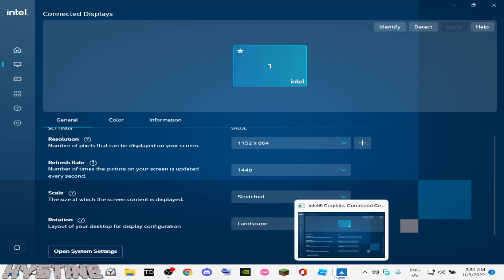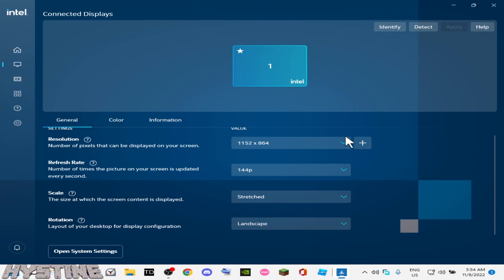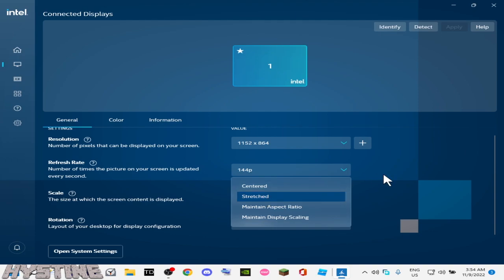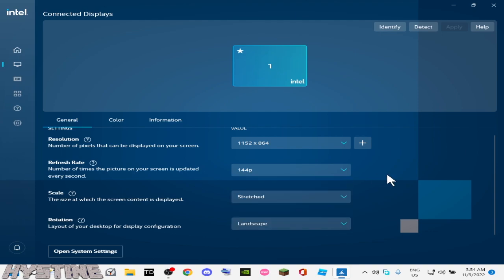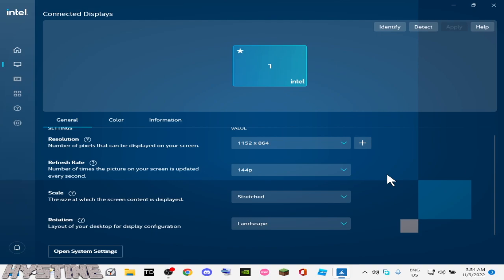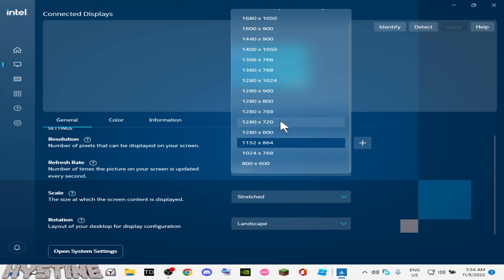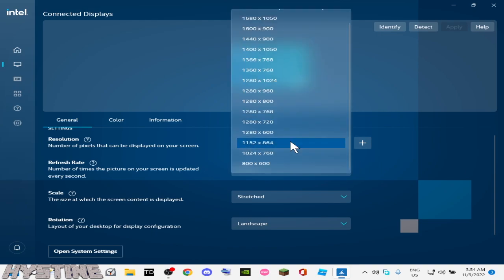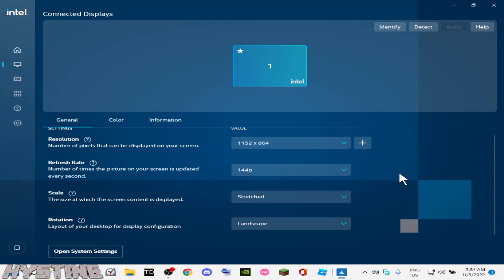StReCH ReS FoR Fps OveRloAdඞ